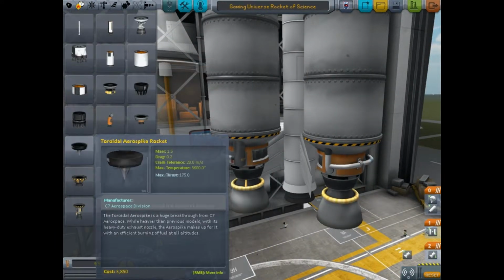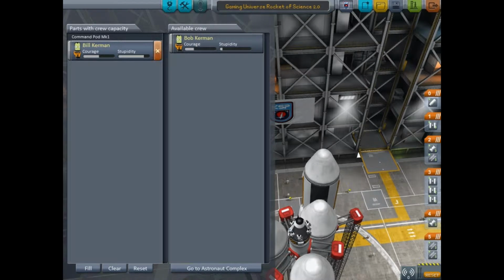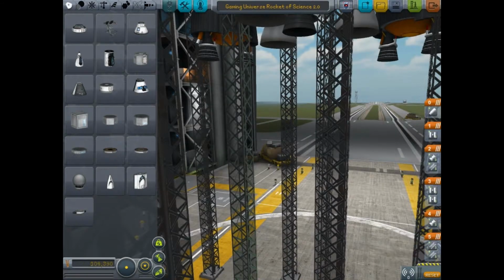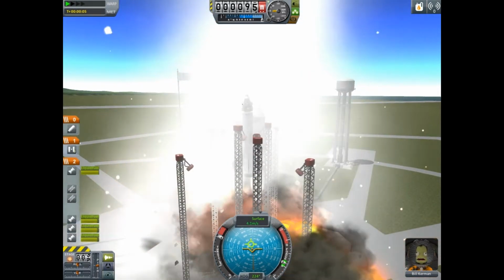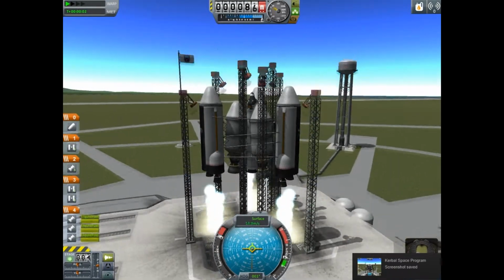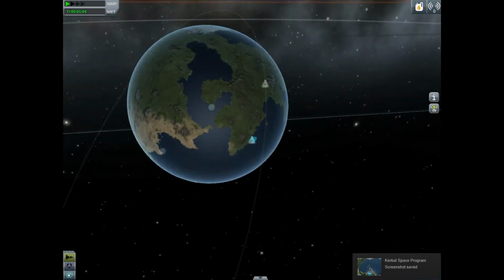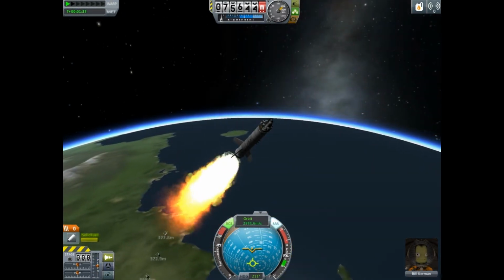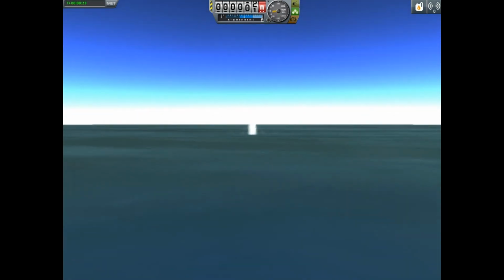Kerbal Space Program| MAYDAY